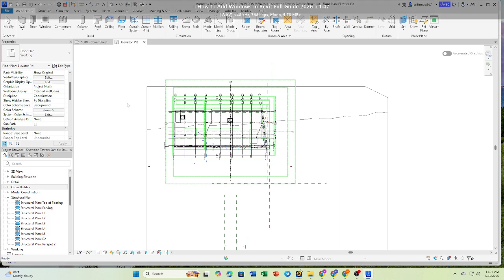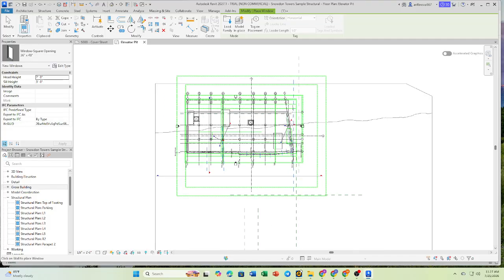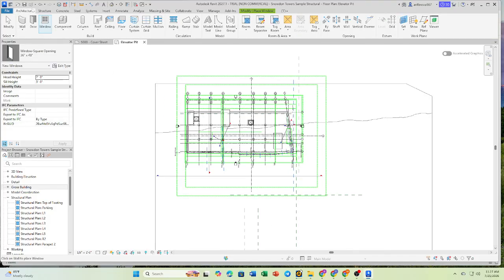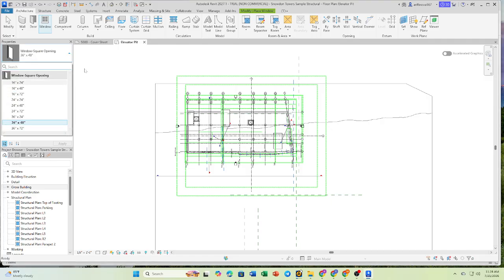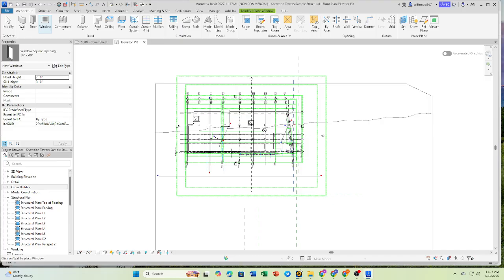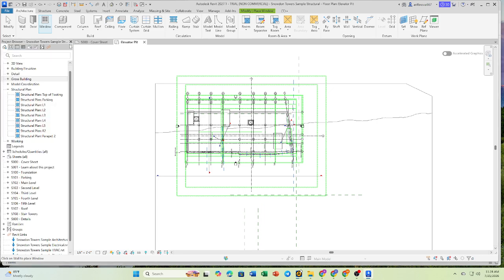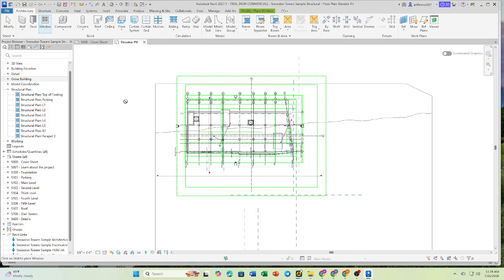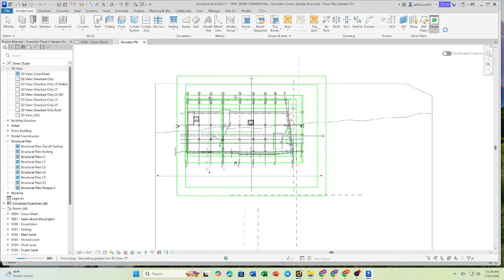How to Add Windows in Revit Full Guide 2026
Add windows in Revit with this complete 2026 guide. Learn how to load window families, place windows in walls, adjust dimensions and properties, customize window types, and create accurate architectural designs in Autodesk Revit. Follow step-by-step instructions to add and manage windows for professional BIM and building projects in 2026.